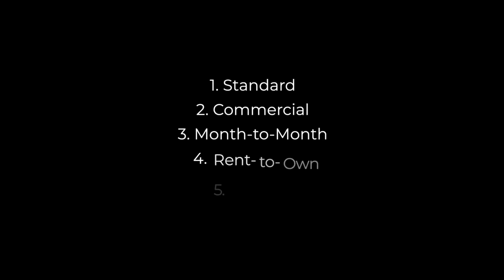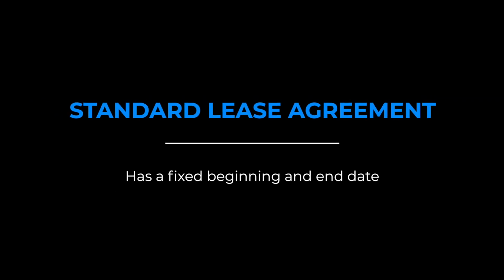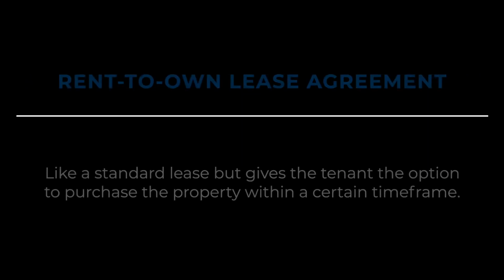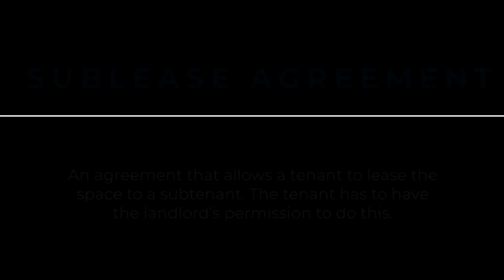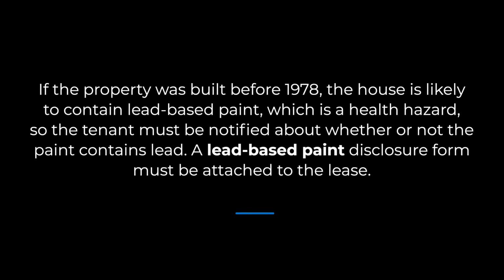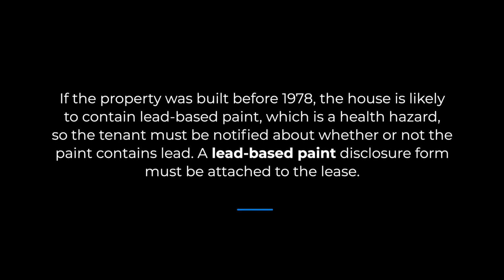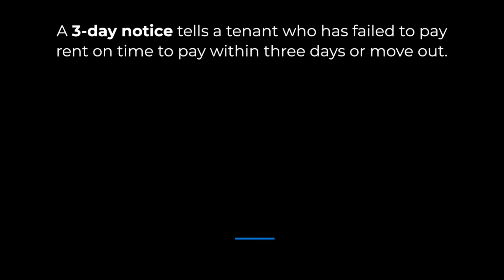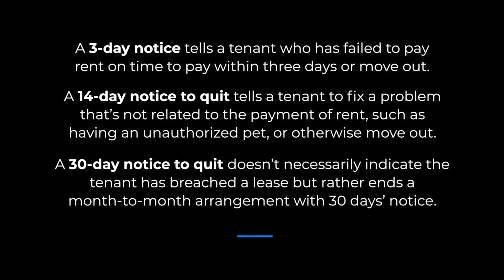Arkansas Rental Laws Lease and Eviction Rules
If you own a property and live in Arkansas, it’s a good idea to get really familiar with the state’s rental laws. That way, if you rent your property out, you know how to protect yourself from litigation and other headaches.

In this video, we’ll go over:

Types of rental leases in Arkansas
What you’re required as the landlord to disclose to tenants about the property
How to legally evict tenants in Arkansas

0:00 Intro:
0:15 We'll Cover:
0:32 Types Of Rental Leases:
0:51 Standard Lease Agreement:
0:55 Commercial Lease Agreement:
1:03 Month-To-Month Lease Agreement:
1:12 Rent-To-Own Lease Agreement:
1:18 Room Rental Agreement:
1:21 Sublease Agreement:
1:38 Lead-Based Paint:
1:56 Security Deposit:
2:01 Notice Not Required To Enter Property:
2:12 Evictions:
2:23 Notice To Quit:
2:32 Types Of Evictions:
2:37 3-Day Notice To Quit, 14-Day Notice To Quit, 30-Day Notice To Quit: